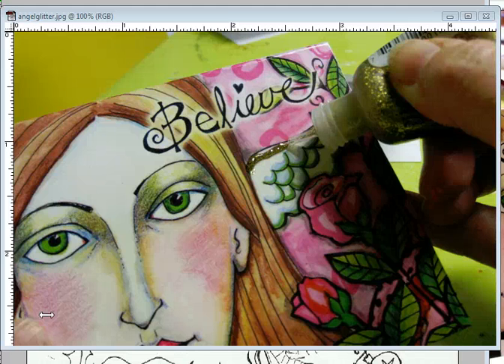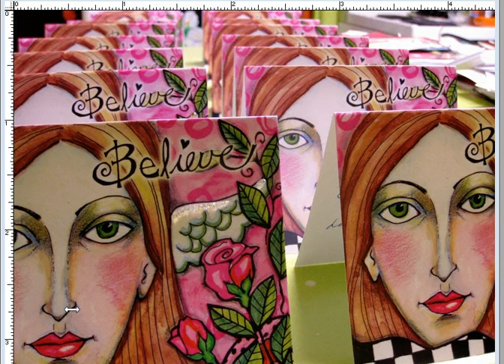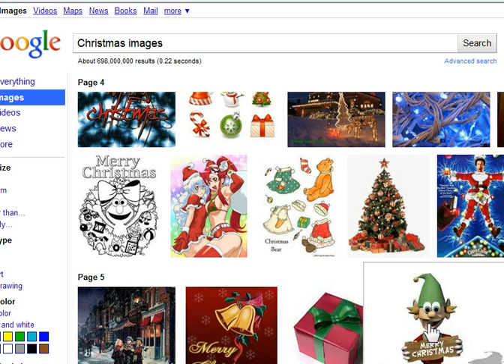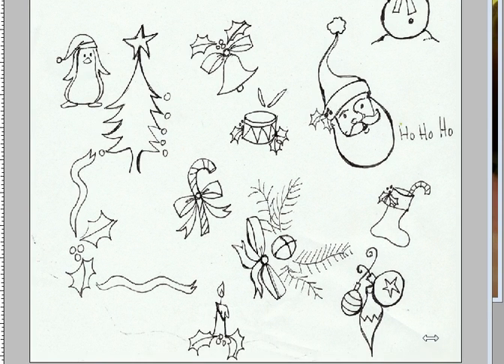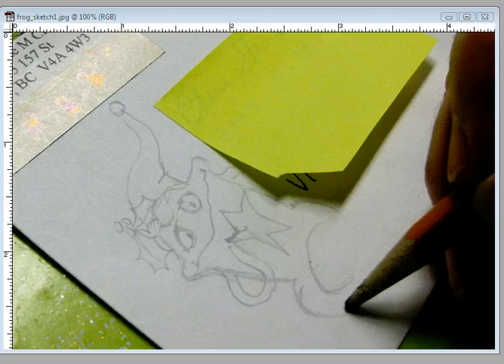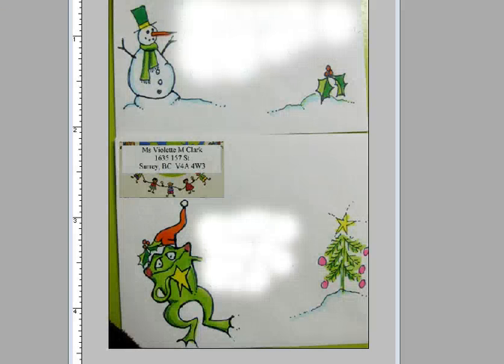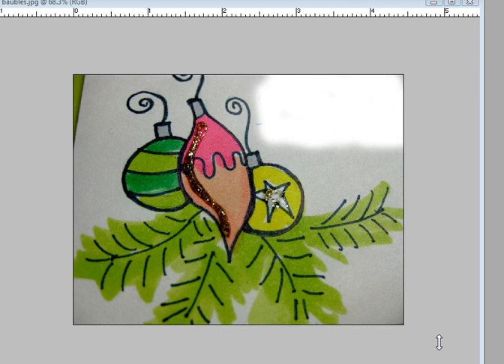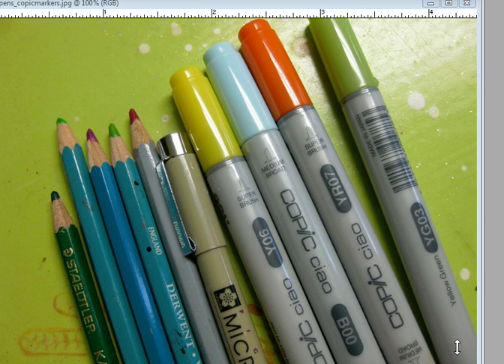Christmas Envelopes Screencast by @violetteclark from Screenr.com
Here is a short tutorial on creating Christmas envelopes! Enjoy!